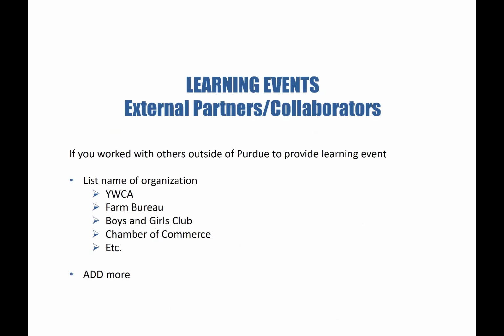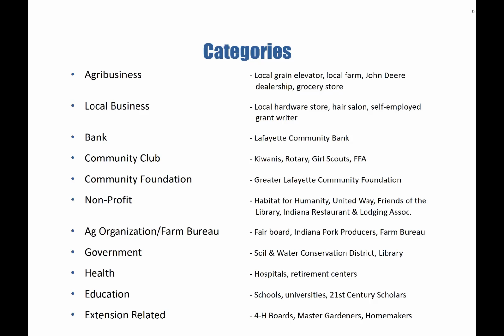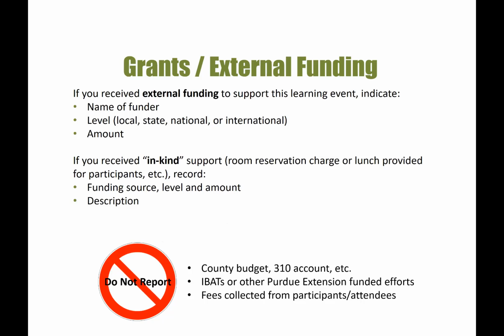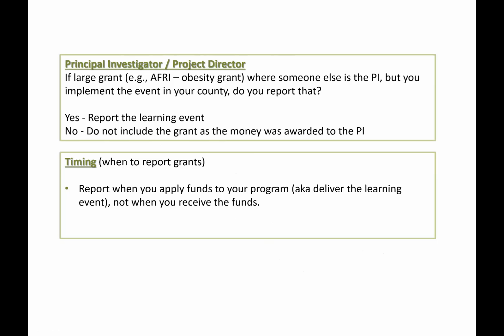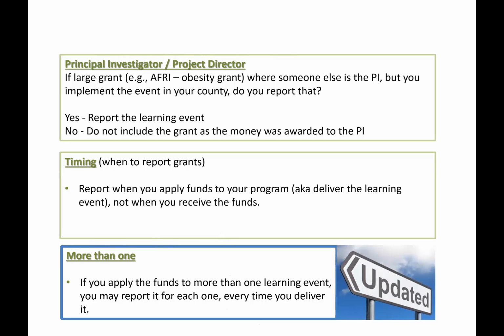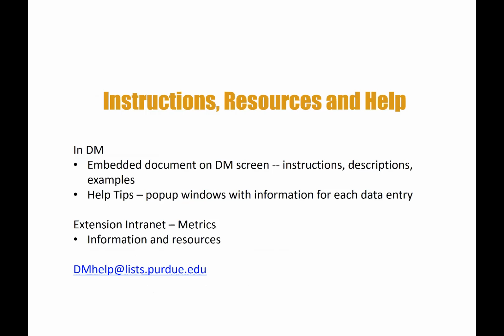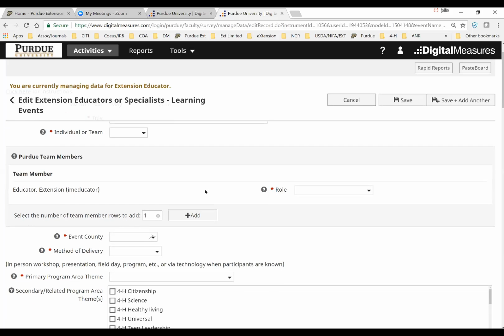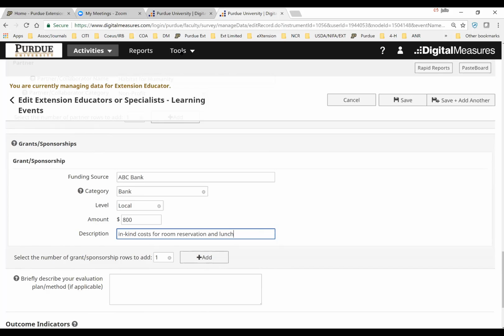May 2018 Digital Measures Tips